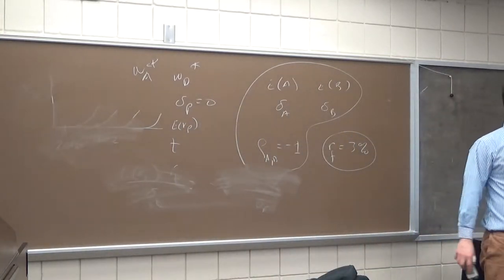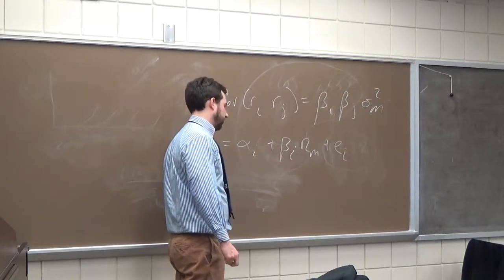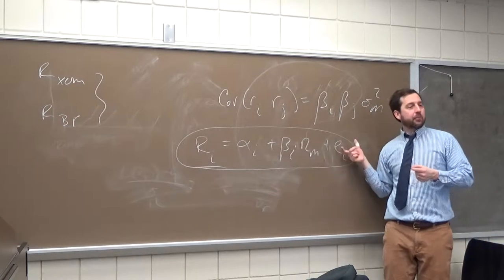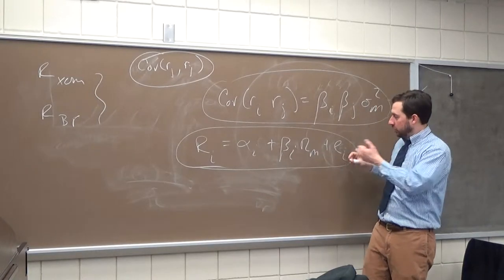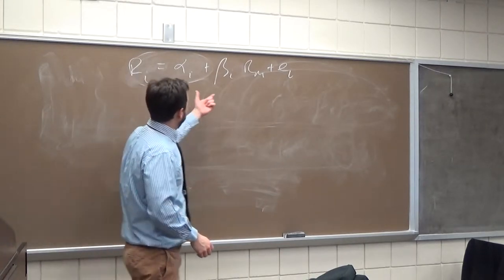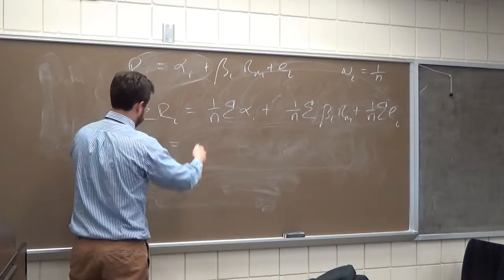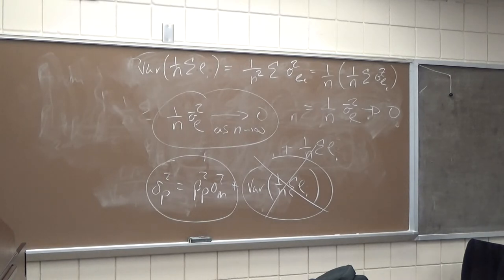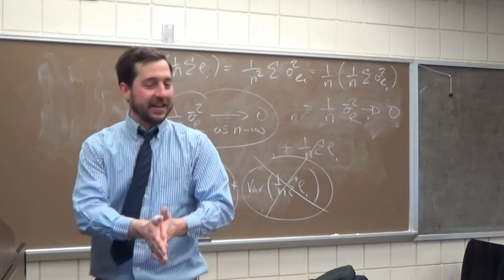FIN 476 Index Models 3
Continuation of our discussion on index models